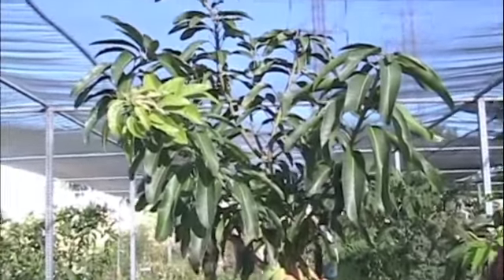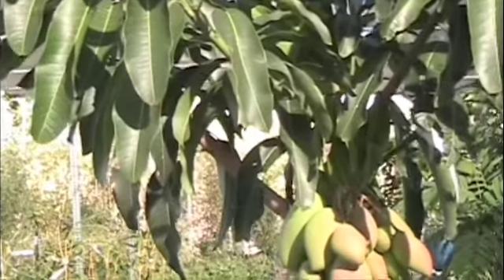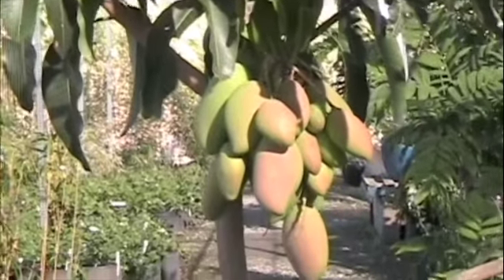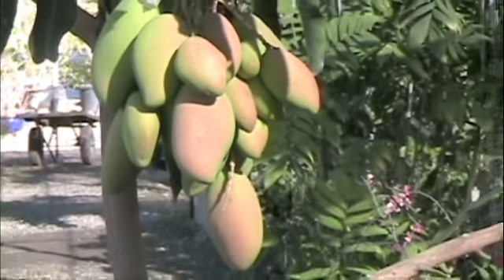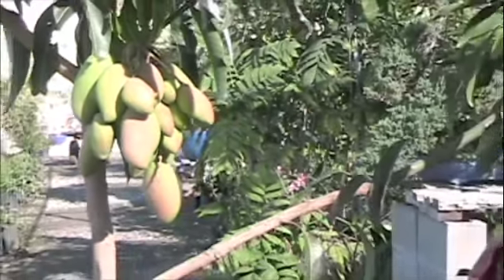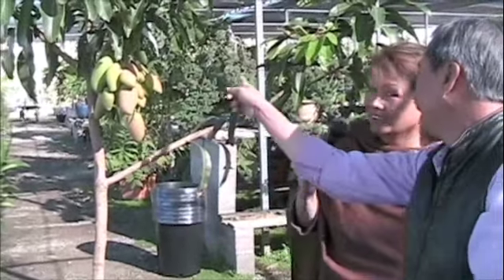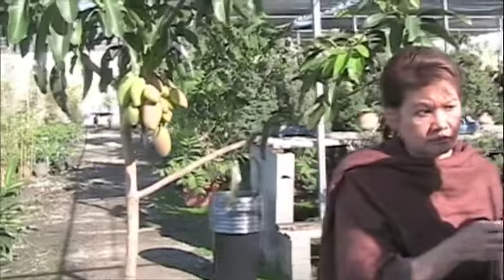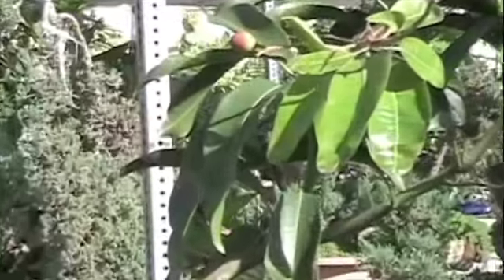Sampaguita and Mango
Awee interviewing Gilbert about the Sampaguita flower (called Jasmine in the U.S.) the national flower of the Philippines and the Mango the national fruit of the Philippines.